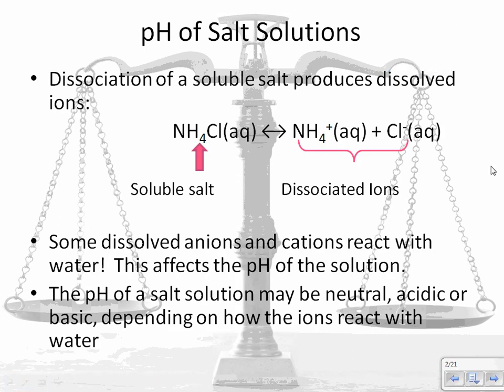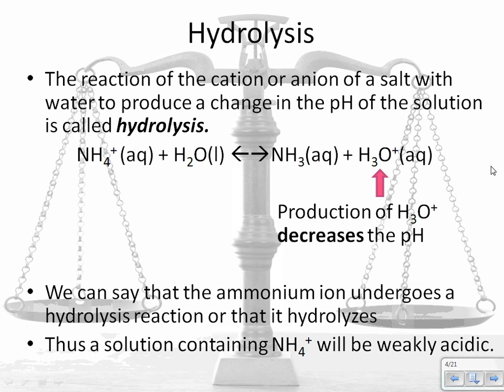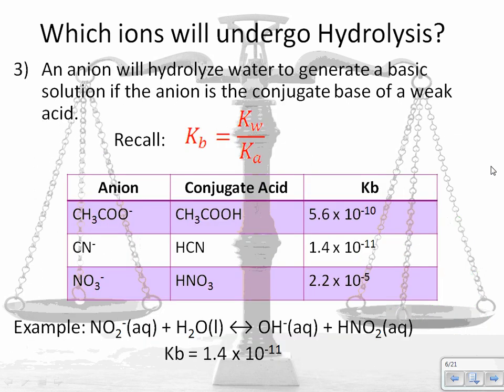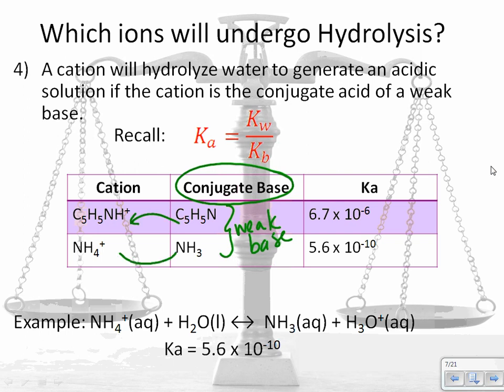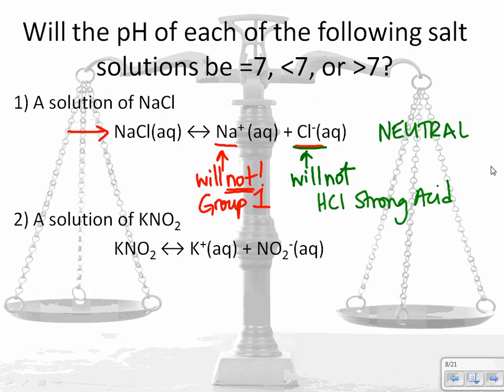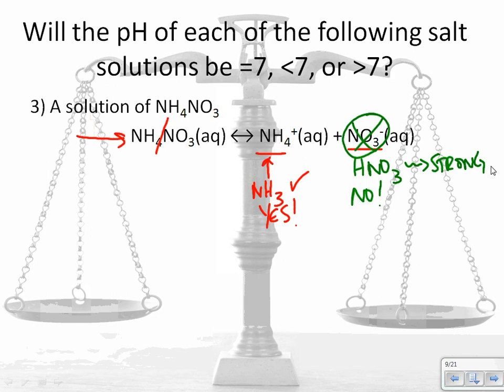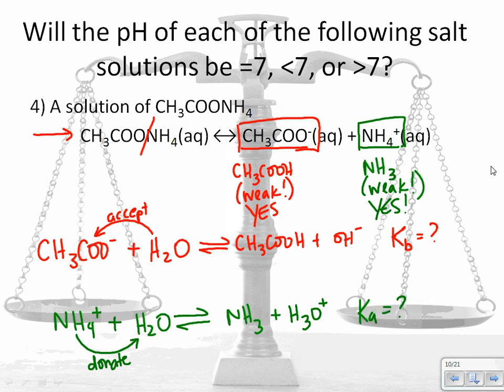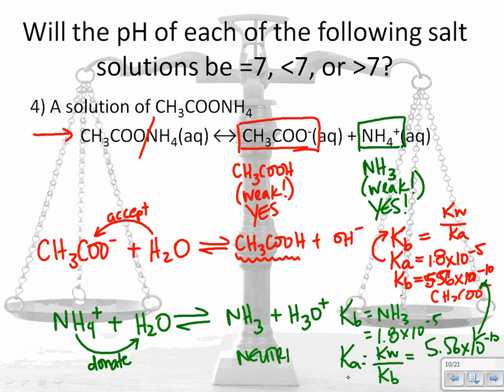14 pH of Salts